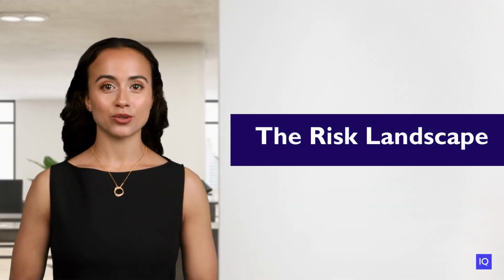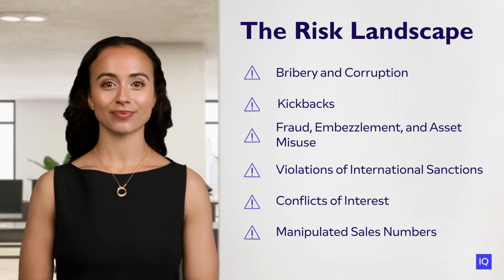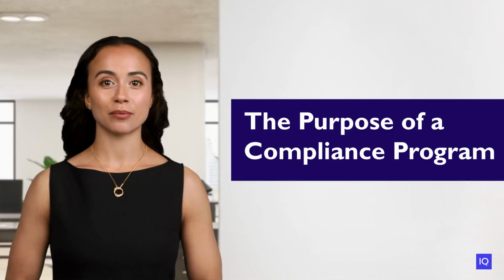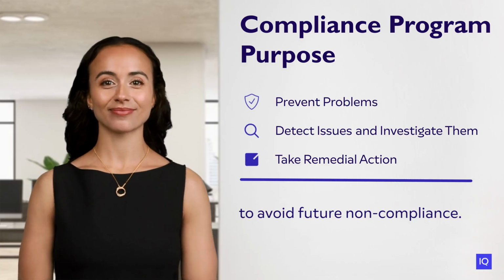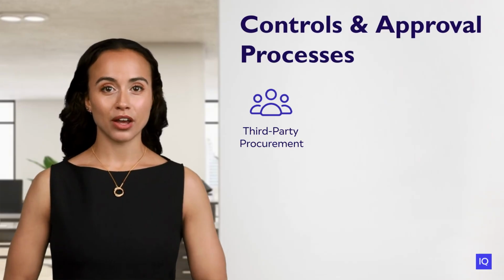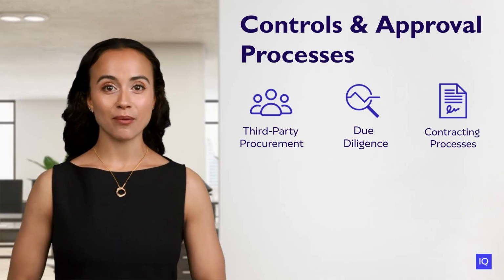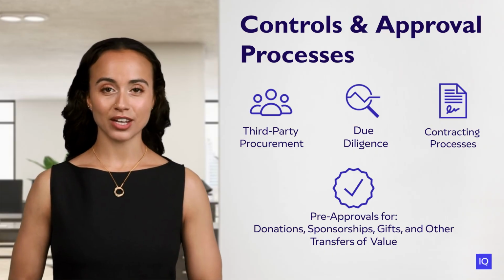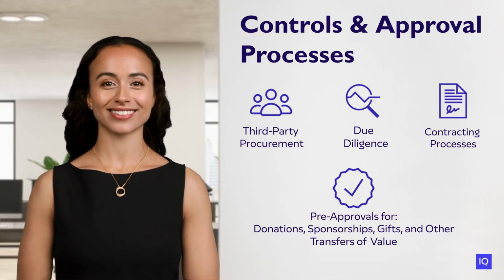Compliance Monitoring Academy Module 1: What 's a Compliance Program without Compliance Monitoring?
Are your compliance controls enough?

Most programs rely on policies, training, audits, and reporting, but still miss the warning signs hiding in the data. In this 5-minute video, see how real-time monitoring can close that gap.
Case IQ offers an end-to-end compliance and case management solution that consolidates compliance monitoring, whistleblower solutions, third-party risk oversight, investigative case management and compliance approval and disclosures workflows.